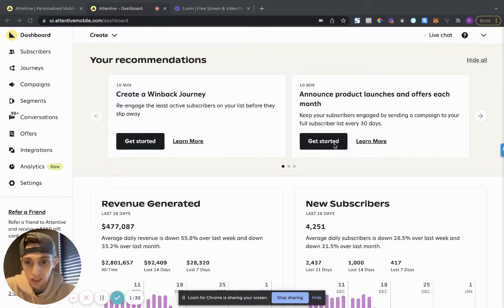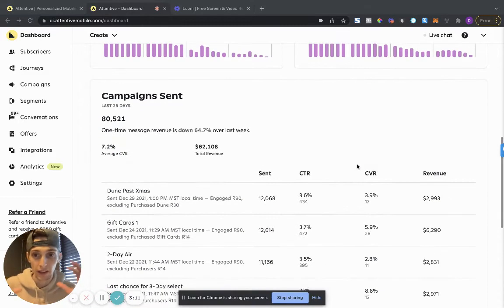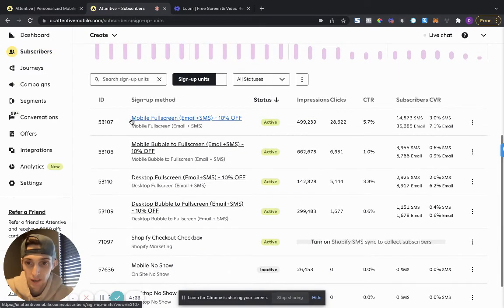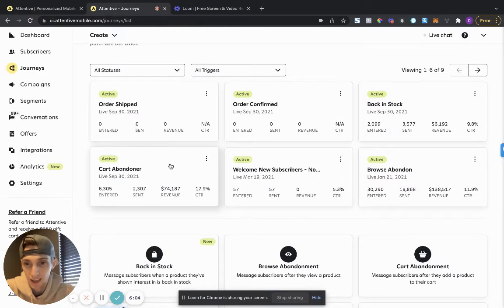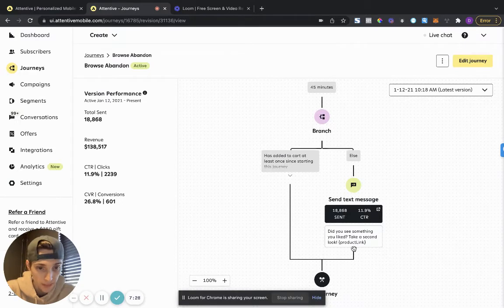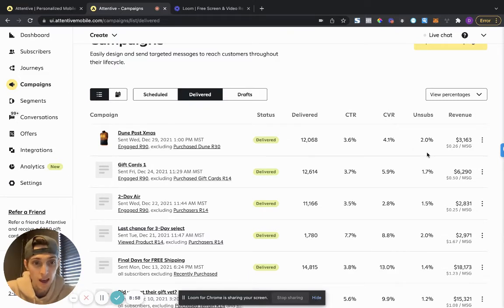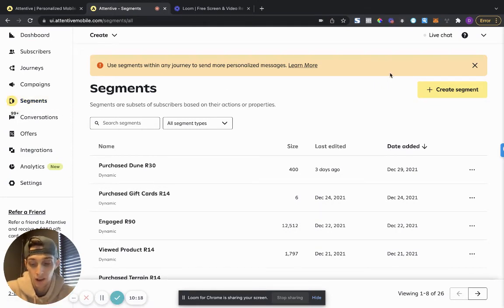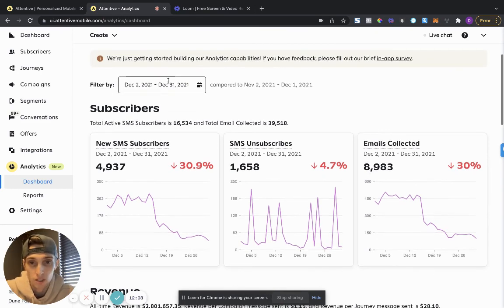Attentive Mobile: Advanced SMS Marketing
In this video, I perform a deep dive analysis of one of my e-commerce clients Attentive accounts. If you are an e-commerce store owner considering adopting Attentive Mobile into your tech stack or are an agency looking to manage SMS marketing on Attentive there will be plenty of information provided in this video to allow you to make a decision on the platform.

If you are an e-commerce store doing 2MM+ in revenue and are looking for somebody to manage your SMS strategy on Attentive I would love to connect!

If you have any feedback on future video ideas that would be appreciated as well 🔥